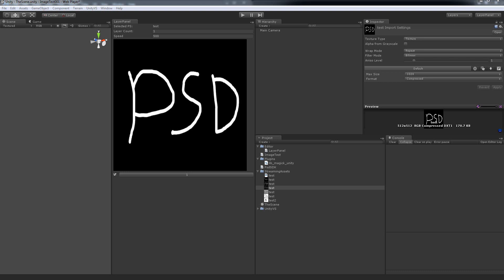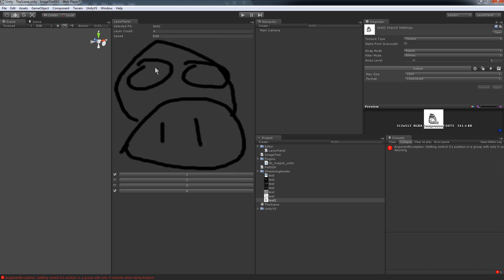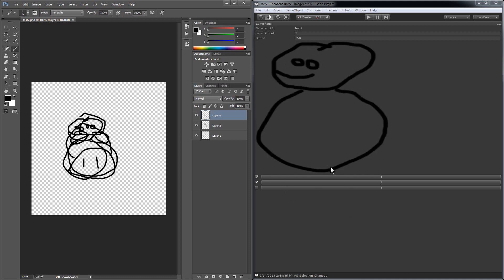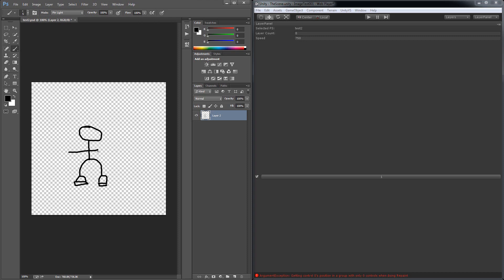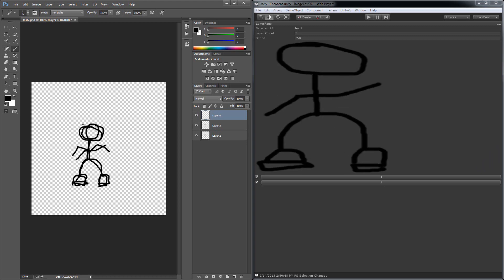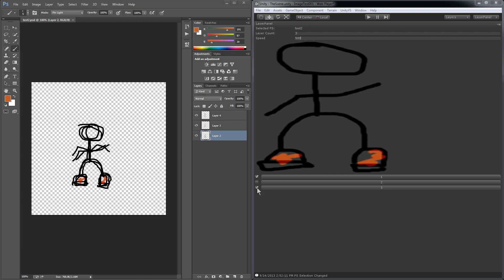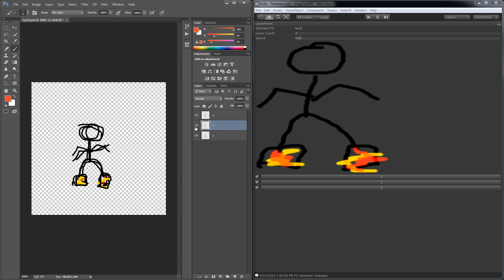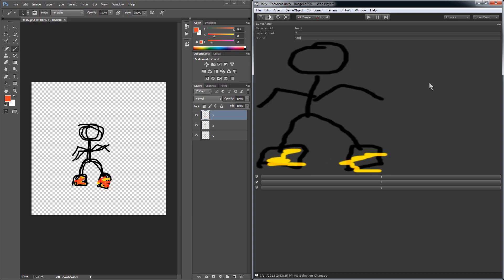Accessing PSD layers in Script in Unity3d